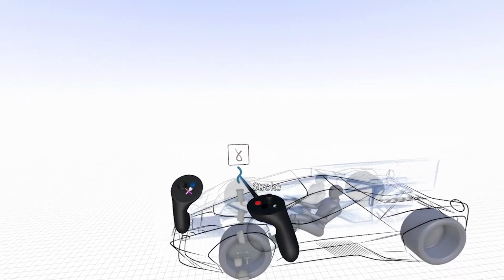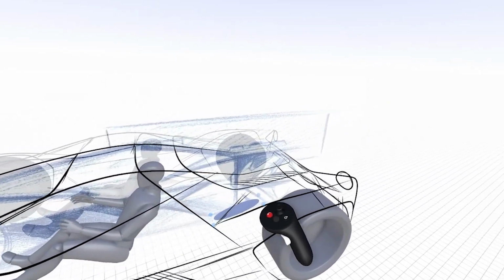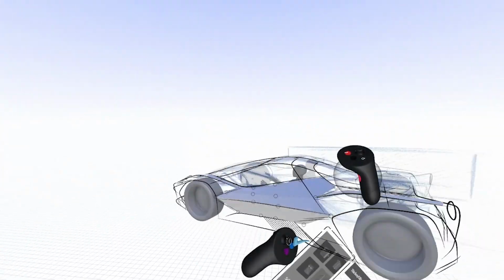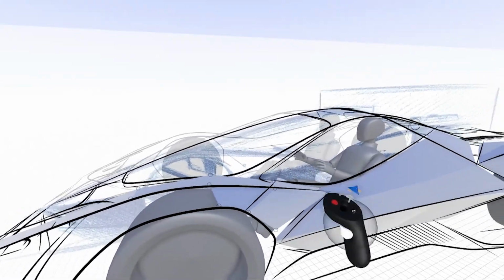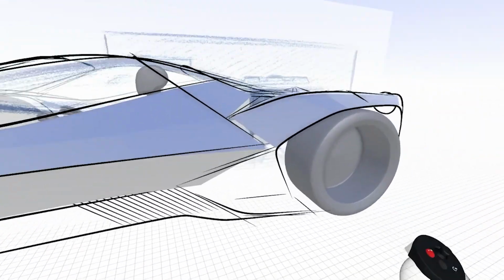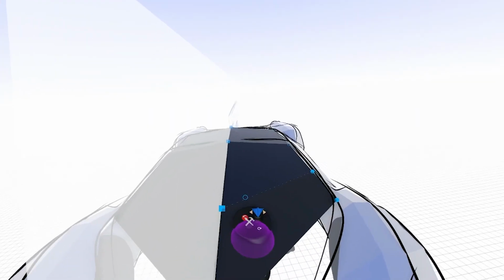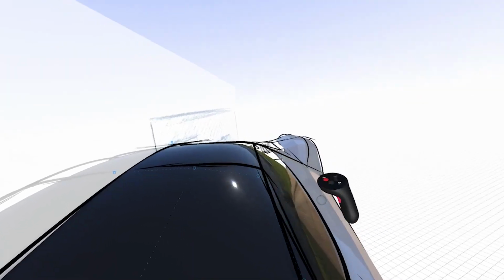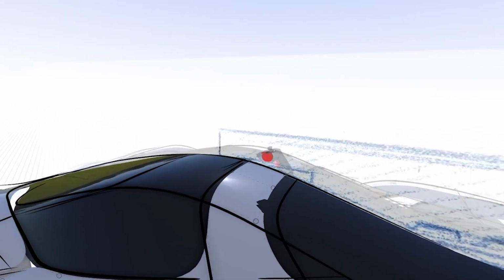Part 1: Building a Sports Car in SubD with Ribbon Stroke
In this tutorial you'll see how to quickly block in the basic surfaces of a sports car, using the Sub-D ribbon stroke tool.